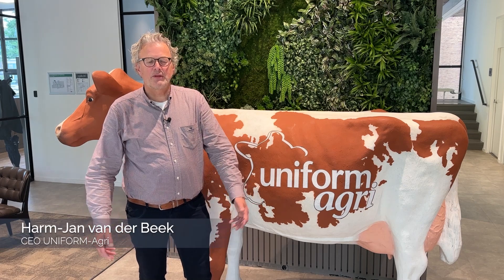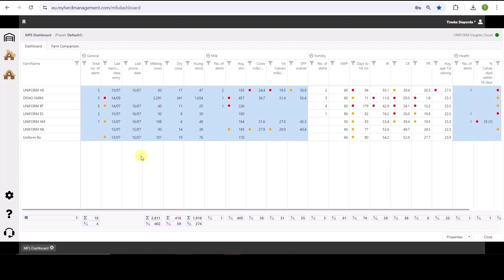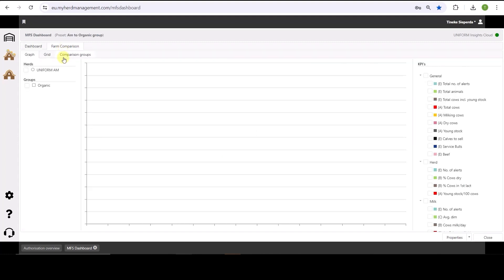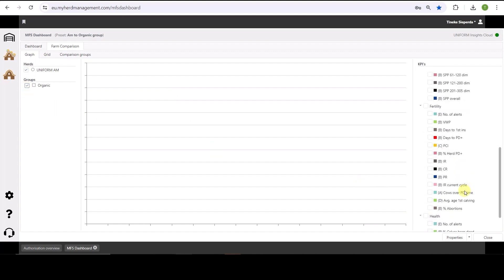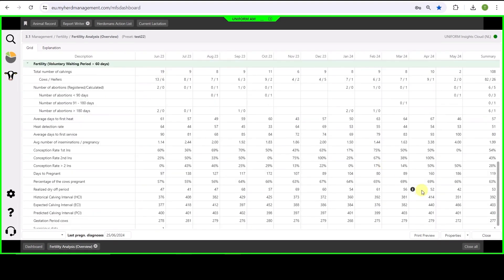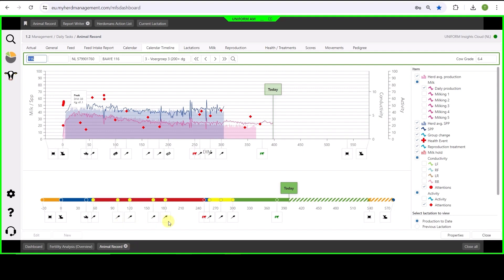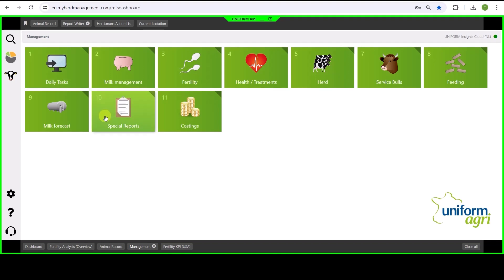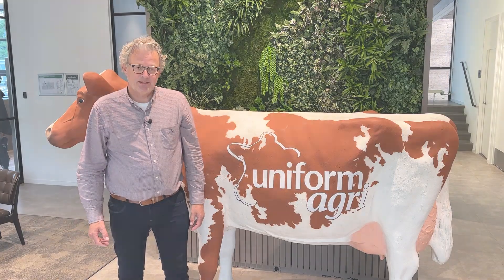Discover the power of UNIFORM Consultant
Welcome to our detailed demonstration of UNIFORM Consultant, the cutting-edge cloud platform designed to revolutionize herd management for consultants. In this video, we showcase the key benefits and features that make UNIFORM Consultant an essential tool for optimizing farm performance.

🔹 Instant Access to Real-Time Data
🔹 Customizable Reporting and Benchmarking
🔹 Centralized Data Management
🔹 Advanced Analytical Tools

Join us in this comprehensive walkthrough to see how UNIFORM Consultant can transform your consultancy practice and deliver unparalleled value to your clients.

0:00 UNIFORM Consultant introduction
0:29 Starting - introduction
0:49 The dashboard, the farms with permission
1:05 Different KPI's
1:38 Farm comparison, create different comparison groups
2:53 The individual farm dashboard
3:15 Calving interval
3:34 Animal record
4:11 Where to find all the different analysis
4:51 Special report generator
5:21 Summary
5:35 Request an individual web demo

UNIFORM-Agri is an international company that develops, sells, and supports management software for farmers all over the world. We are best known for our herd management program for dairy cow farmers. But in addition to this we also have all sorts of software solutions for different farmers, and companies related to the dairy industry. Our aim is to provide you with the best herd management software you can get.